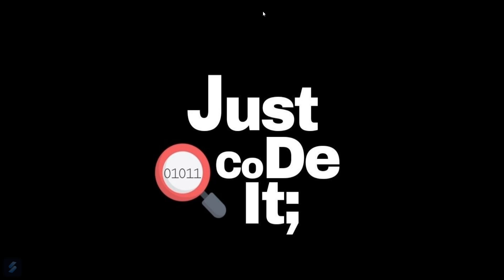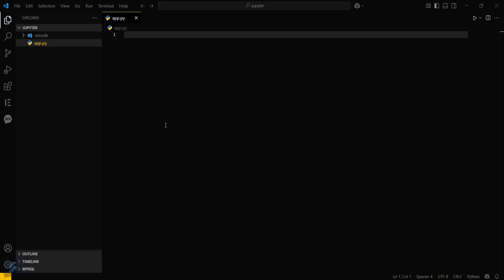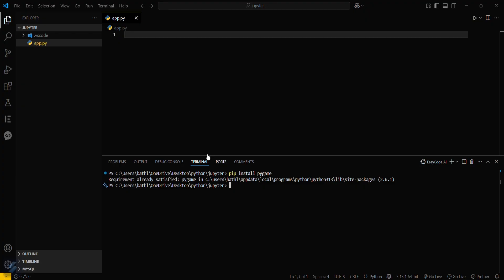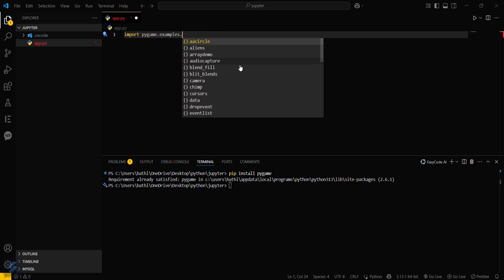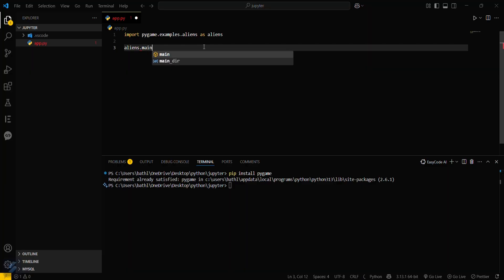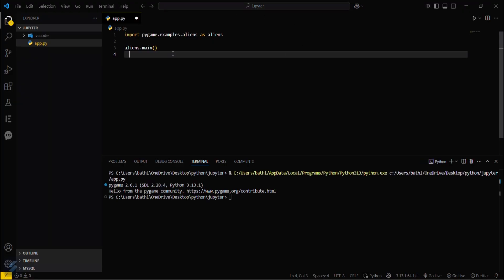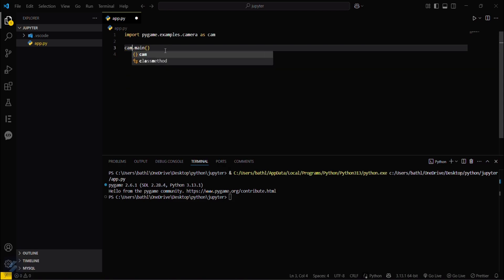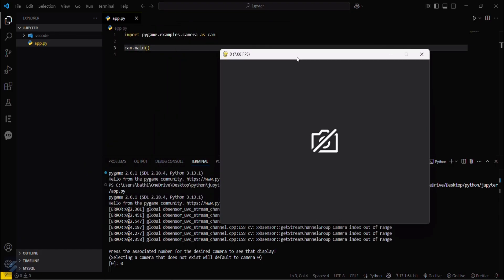How to Install PyGame in VSCode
How to Install PyGame in VS Code | Set Up PyGame for Game Development in Visual Studio Code

In this step-by-step tutorial, you'll learn **how to install and set up PyGame** in **Visual Studio Code (VS Code)** — one of the most popular editors for Python development. Whether you're just starting your journey into game development or working on your next 2D game project, this guide will walk you through everything you need to start building games with **PyGame**!

**PyGame** is a set of cross-platform Python modules designed for writing video games. It includes graphics and sound libraries that are simple yet powerful, perfect for 2D games, prototypes, or educational purposes.

### 🚀 What You'll Learn:

- How to install Python (if not already installed)
- Setting up Visual Studio Code for Python development
- Installing the Python extension in VS Code
- Creating a new Python project folder
- Installing PyGame via `pip`
- Verifying your PyGame installation with a test script
- Fixing common installation issues (like path errors or missing modules)

### 🧰 Prerequisites:

- Python installed on your system (version 3.6 or higher recommended)
- Visual Studio Code installed
- Internet connection
- Basic knowledge of Python is helpful, but not required

### 🛠️ Installation Steps:

1.
2. Add Python to PATH during installation
3. Open **VS Code**, install the **Python extension** (by Microsoft)
4. Open a terminal in VS Code (Ctrl + `)
5. Create and navigate to your project folder
6. Run the command:
   ```bash
   pip install pygame
7. Create a Python file (`main.py`) and write a test PyGame script
8. Run your script to confirm PyGame is working

✅ Sample Code to Test:
```python
import pygame
pygame.init()
screen = pygame.display.set_mode((400, 300))
pygame.display.set_caption("PyGame Test")
running = True
while running:
    for event in pygame.event.get():
        if event.type == pygame.QUIT:
            running = False
pygame.quit()

If a window opens successfully — congratulations! 🎉 You’ve installed PyGame correctly in VS Code.

🎯 Whether you're building a simple platformer, a game engine, or experimenting with game loops and sprites, PyGame and VSCode make a great team.